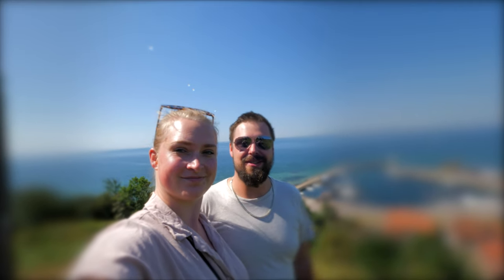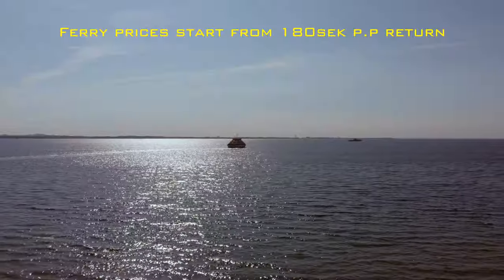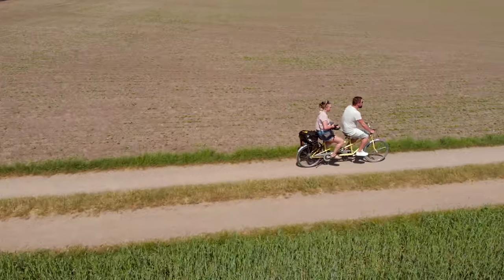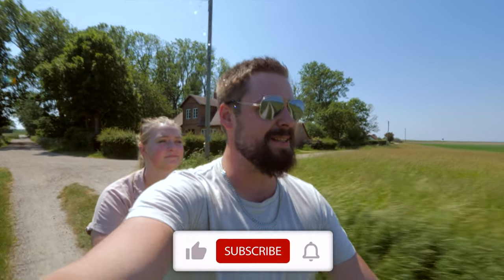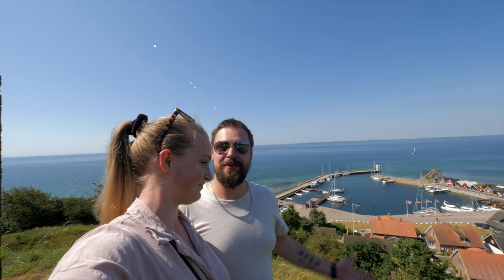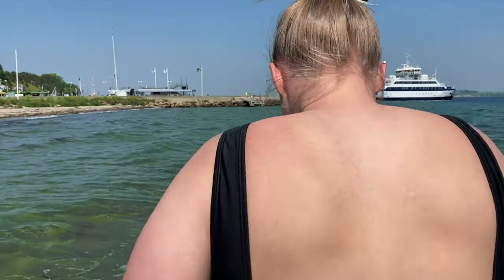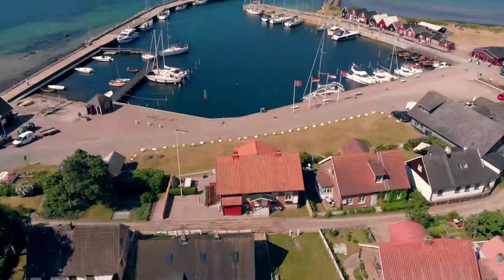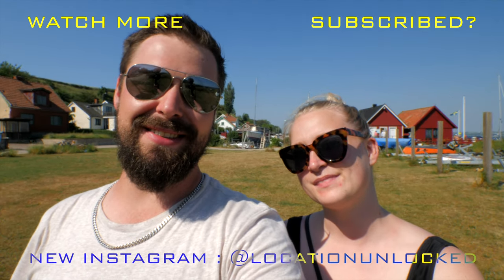The BEST View in Sweden!? - Ven Island 2021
Make sure to watch this video in 4K for best quality

Sit back and enjoy as we take you to one of Swedens 270,000+ Islands, Ven Island. Ven Island is located in Skåne Region between Sweden and Denmark. In winter, it can be quite cold but in summer, this place is absolutely beautiful! Ven Island used to be occupied by Denmark until Sweden took over control in 1658.

Are you thinking of getting in to film or photography? These links give us a kickback and help us to continue to grow :)

OUR EQUIPMENT!

Our Main Camera (Panasonic GH5)
Our vlog Lens (7-14mm Wide Angle f2.8 Olympus)
The Magic Cinematic Lens! & SO CHEAP!!! (25mm f1.7 Lumix)
Our close up lens (35-100mm f2.8 Lumix)
Our Microphone (Rode Video Mic Pro Plus)
Our Drone (Mavic Air)
Our next Drone : (Mavic Pro 2)
Our quick setup (back up) camera (Canon G7X)
Our Hard Drive (8TB)
Portable Lap Desk (Will’s Favourite Thing!)
Our Action Camera (Go Pro Hero 10)
Our Gimbal (camera stabaliser - DJI Ronin S)
Our Phone Gimbal (DJI OM 5)
Our Gorillapod
Screen & Lens Cleaner

Is there somewhere in Sweden you think we should visit?